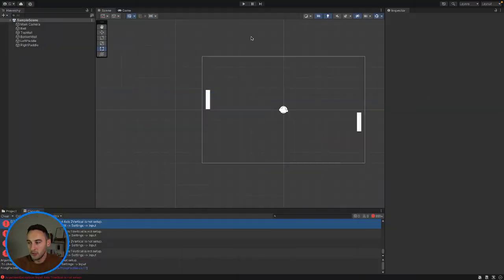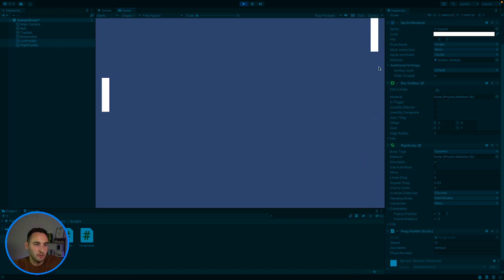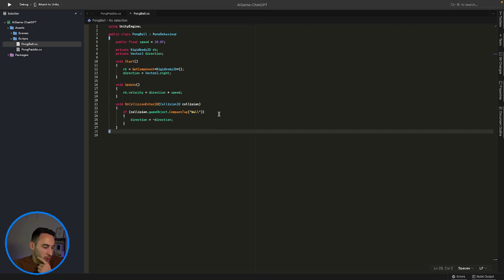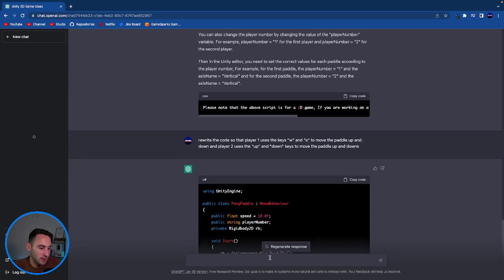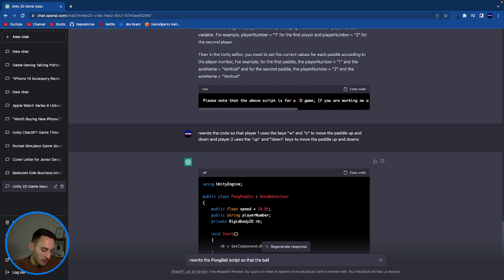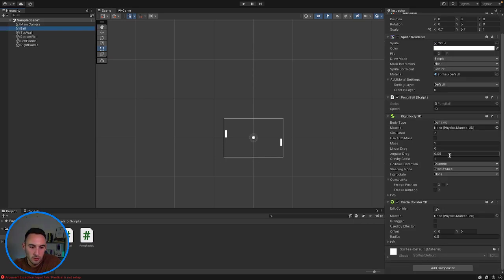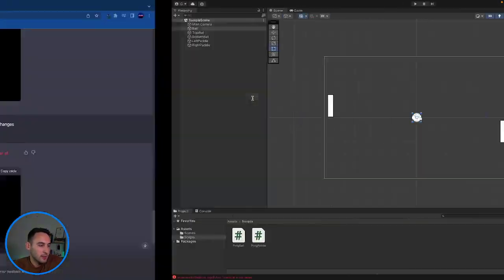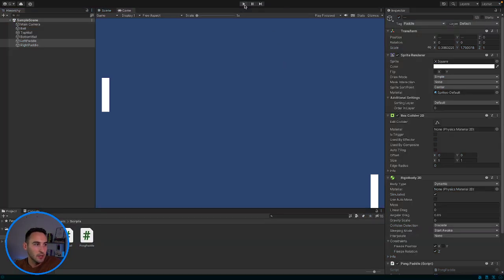Create a Pong Clone in Unity with the Help of ChatGPT - Episode 2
In this video we started create a pong game that is mostly generated by Open AI ChatGPT tool to see exactly how far we can take the tool and see what it can come up with.